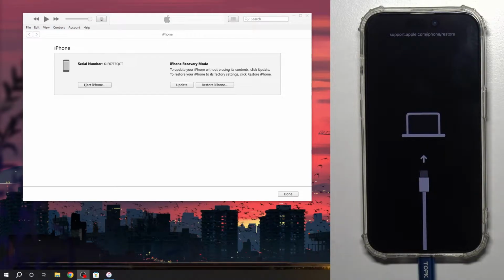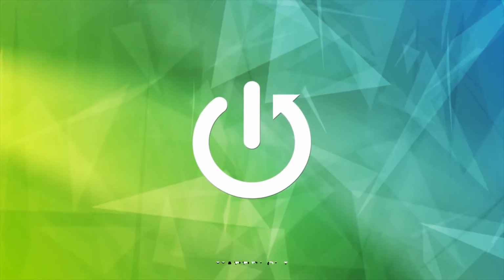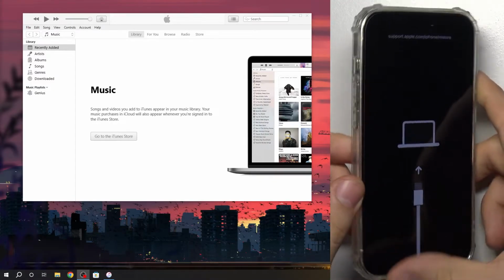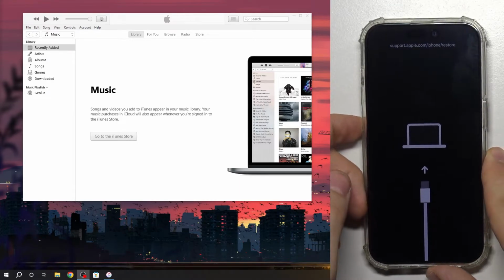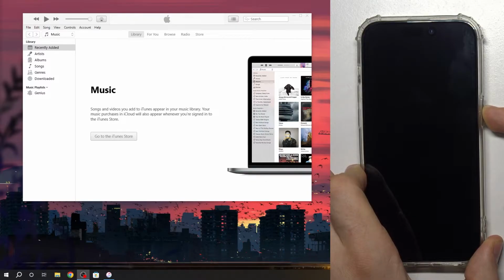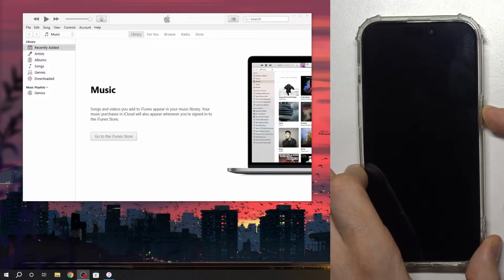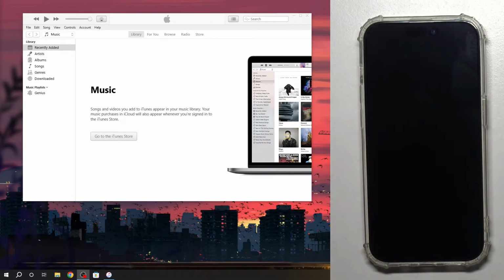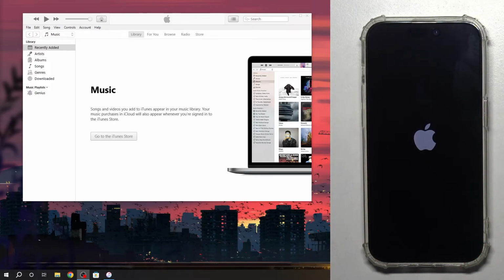How To Exit Recovery Mode On iPhone 15 Pro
Learn the step-by-step process of exiting recovery mode on your iPhone 15 Pro in this quick and straightforward tutorial. Ensure that your device returns to its normal functioning state with ease.

How can I exit recovery mode on my iPhone 15 Pro?
Why is it important to know how to exit recovery mode, and what are the common situations where it becomes necessary?
Can you explain what recovery mode is and why an iPhone might enter this mode, such as during software updates or troubleshooting?